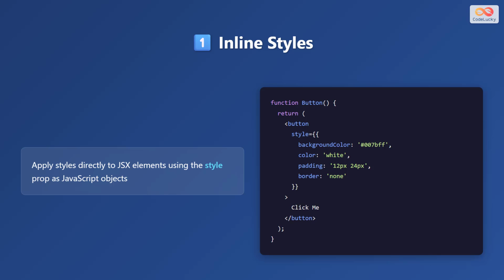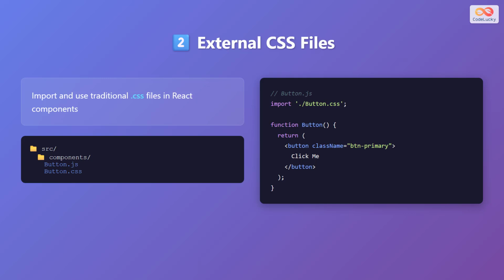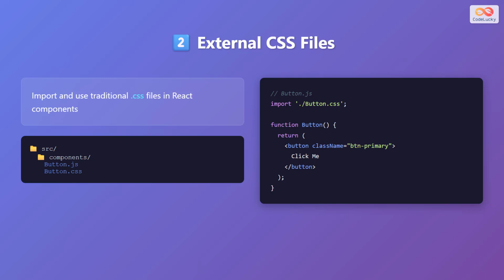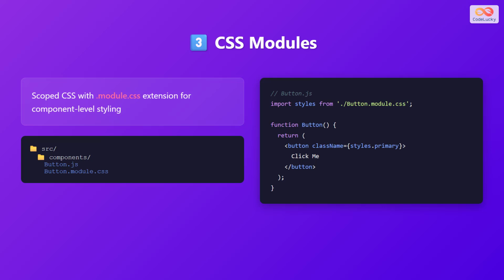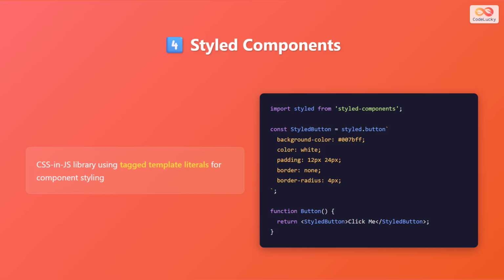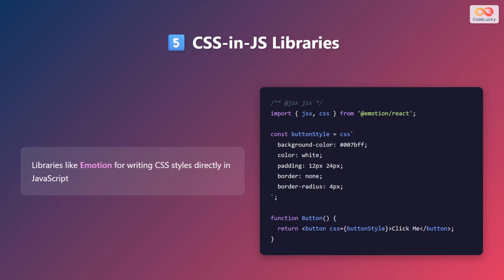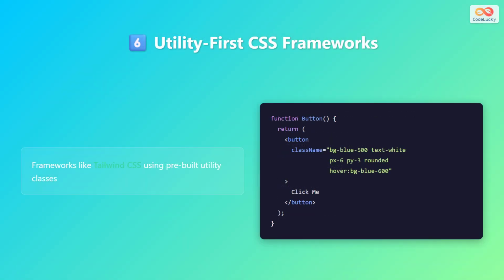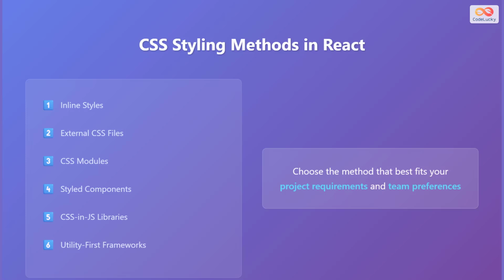React CSS Styling: 6 Ways to Style Your Components!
Learn how to style your React components with this comprehensive guide! We cover six different methods, from inline styles to utility-first frameworks, helping you choose the best approach for your projects.

🎨 **Inline Styles:** Apply CSS directly to your JSX elements. Simple and quick for small customizations.

🔗 **External CSS Files:** Use traditional .css files for a familiar styling workflow. Great for larger projects and maintainability.

📦 **CSS Modules:** Scope your CSS to individual components, preventing naming collisions and ensuring clean code.

💅 **Styled Components:** Write CSS-in-JS with tagged template literals for dynamic and reusable styles. Perfect for component-driven design.

⚡ **CSS-in-JS Libraries (Emotion):** Explore the power of CSS-in-JS with libraries like Emotion, offering flexibility and advanced features.

✨ **Utility-First Frameworks (Tailwind CSS):** Rapidly prototype and build UIs with pre-built utility classes from Tailwind CSS.

This video is perfect for beginners who want to get started with CSS styling in React. We'll walk you through the pros and cons of each method, giving you the knowledge you need to make informed decisions. From the basic inline styling to the more advanced concepts, we have something for everyone.

Chapters:
00:00 - CSS Styling in React Components
00:13 - Inline Styles
00:52 - External CSS Files
01:48 - CSS Modules
02:40 - Styled Components in React
03:27 - CSS-in-JS Libraries
04:16 - Utility-First CSS Frameworks
05:03 - CSS Styling Methods in React - Summary
05:27 - Outro